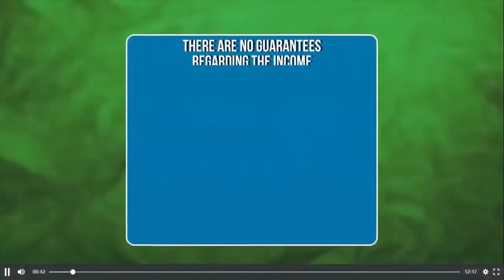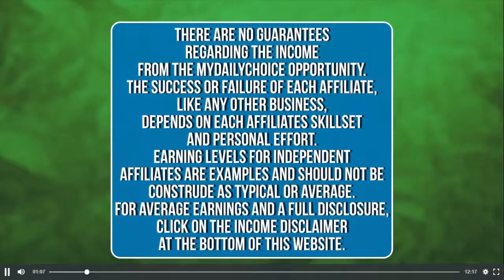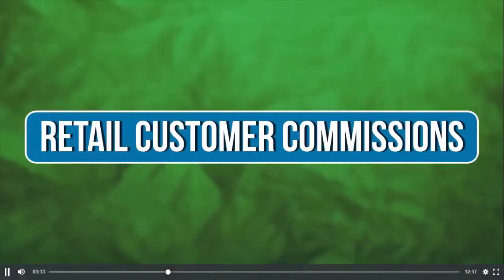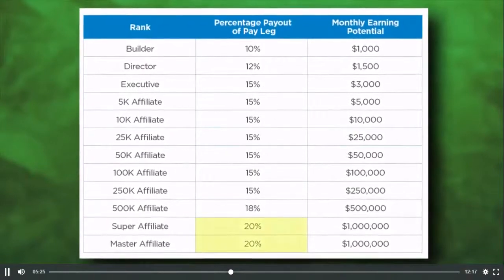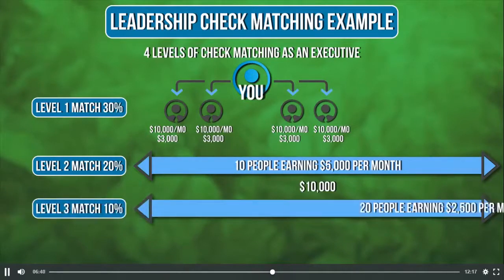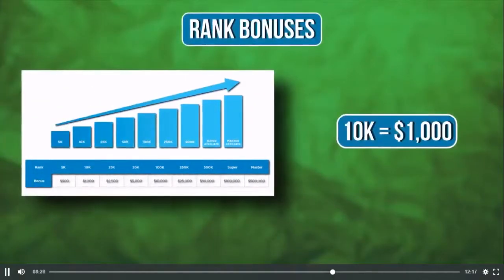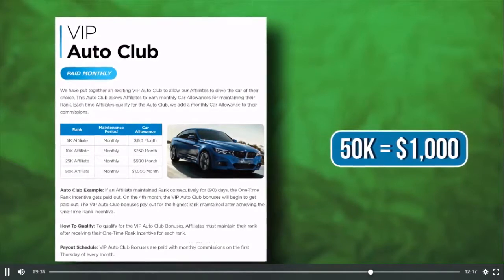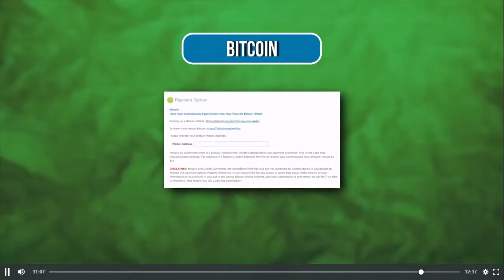03.【MyDailyChoice】The Compensation Plan with My Daily Choice (Step 3)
YOU CAN Work From Anywhere!!
YOU CAN Global Business!!
YOU CAN High Earning Potential!!
YOU CAN Make Money Online NOW!!
The Best Team is Here~~

Be the first to know about business opportunities.

Watch this video.I’m ready to prepare for you now